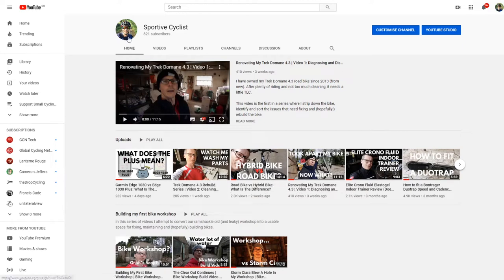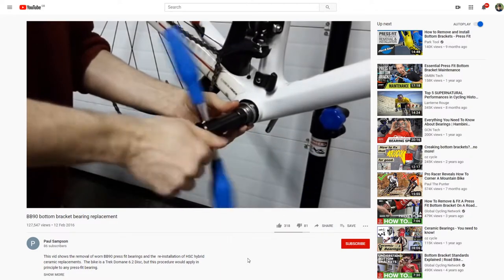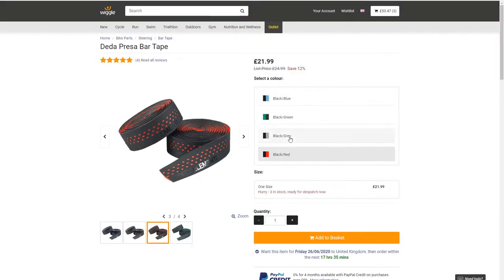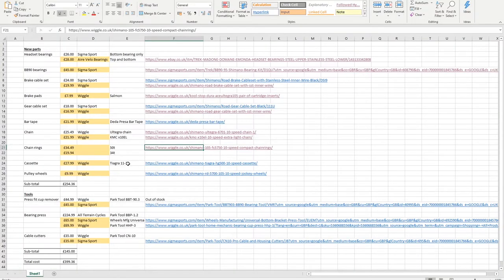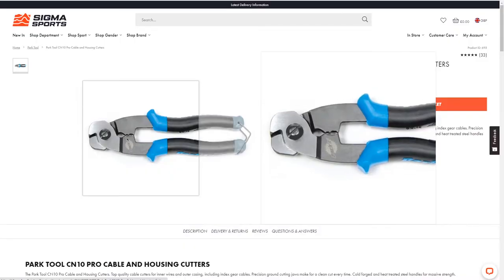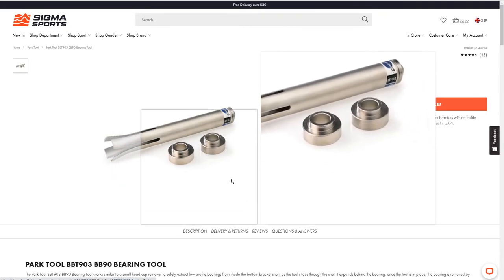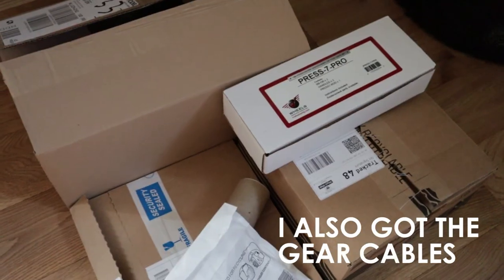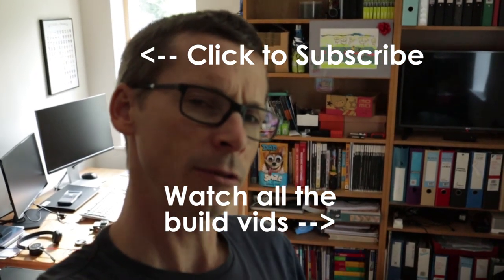Ordering Parts and Buying Tools For My Trek Domane Road Bike Rebuild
In this video I run through the parts and tools I'll need to renovate my Trek Domane 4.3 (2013 model). This includes new Trek BB90 bottom bracket bearings and the BB90 bearing removal and press tools needed to replace them. Also new chainrings, cassette, brake pads, chain, brake and gear cables. A pretty significant overhaul.

This is part of a series where I strip down and renovate my 7-year-old Trek Domane 4.3 endurance road bike.

Check out my blog for more information on the bike, why I bought it, where I've ridden it, etc